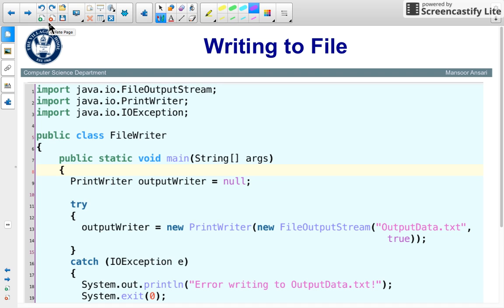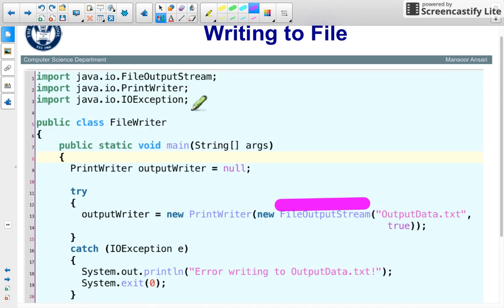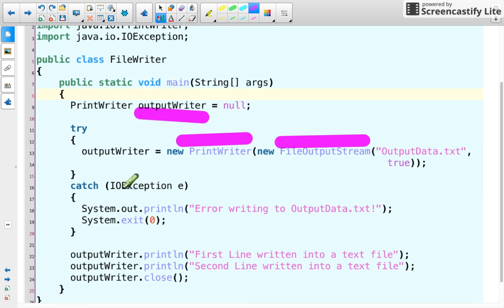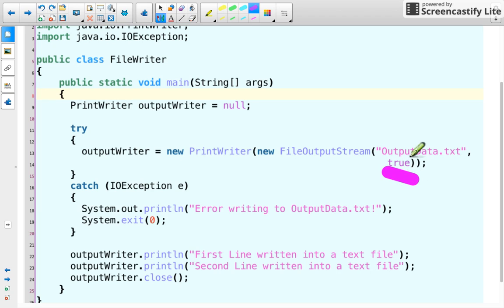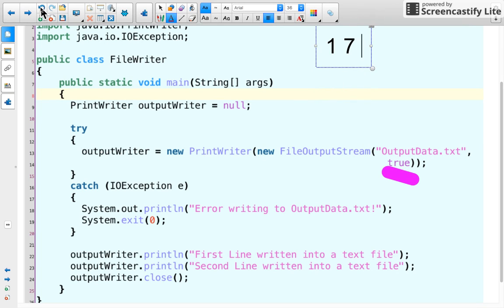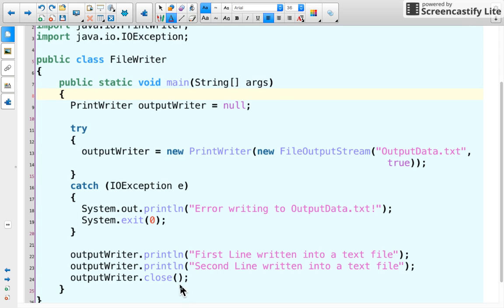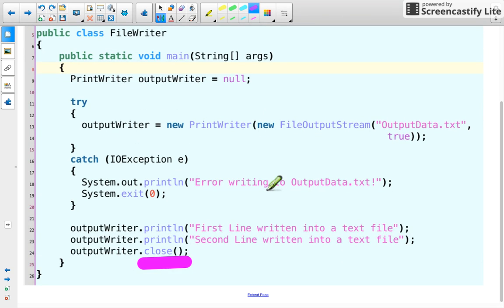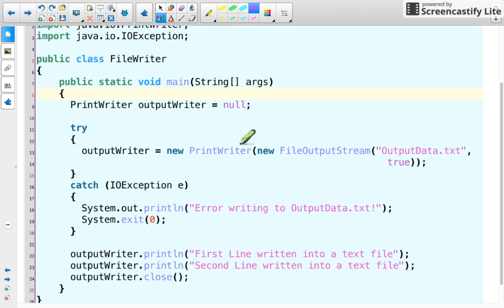Java File I/O part 3: Writing into a Text File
Writing into a text file.